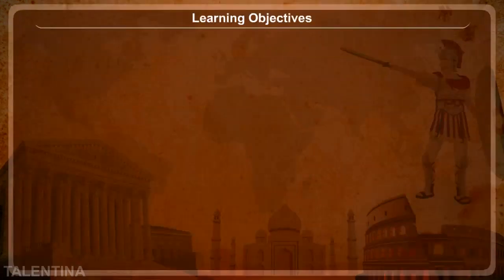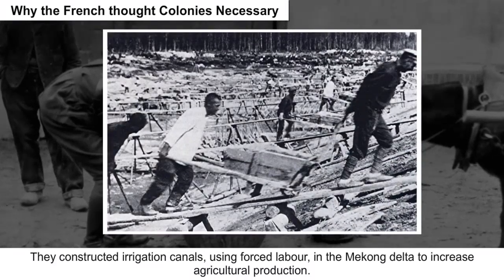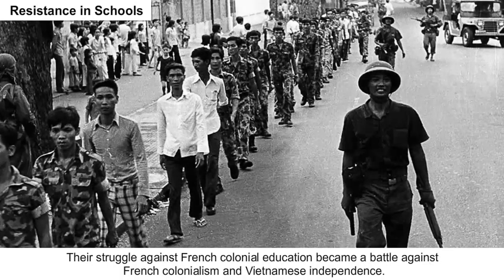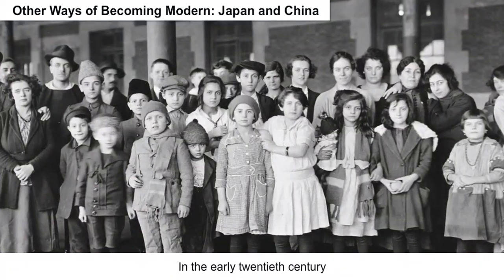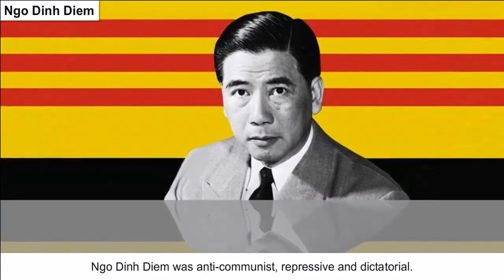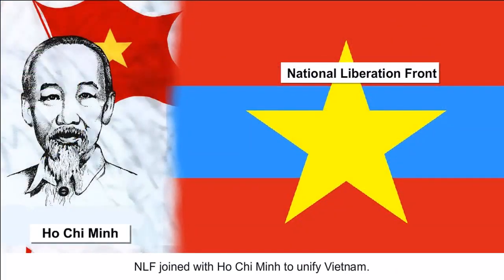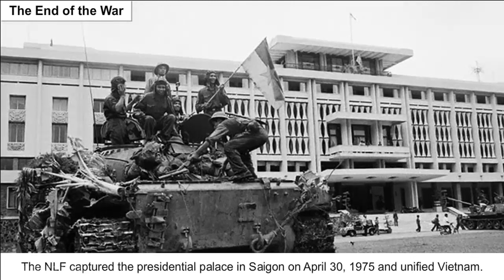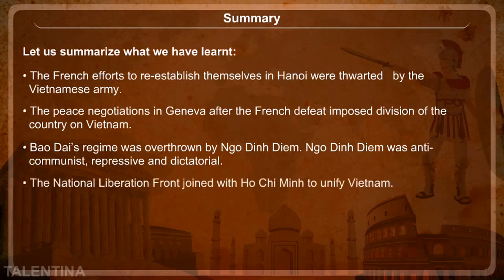Class 10 Social Science - The Nationalist Movement in Indo-China | Cbse Education |Talentina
Class 10 Social Science - The Nationalist Movement in Indo-China | Cbse Education |Talentina | Cartoon | 2d Animations

In this lesson, you will be able to :
Understand and describe rise of communist movement and Vietnamese nationalism.
Understand and describe the re-establishment of the New Republic of Vietnam.
Explain the US-Vietnam conflict and its end through Paris Peace Treaty.
Describe the role of women in different Vietnamese wars.
Understand and explain the crucial role played by the Ho Chi Minh trail in wars.